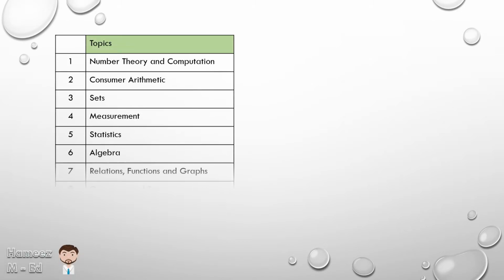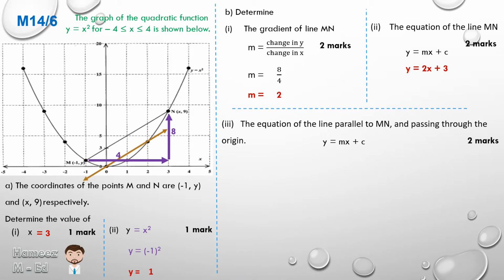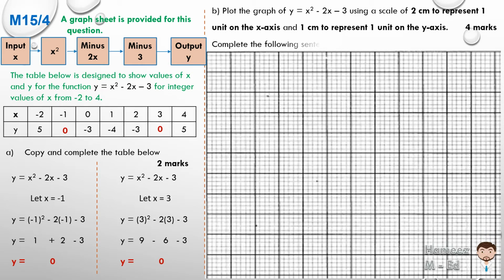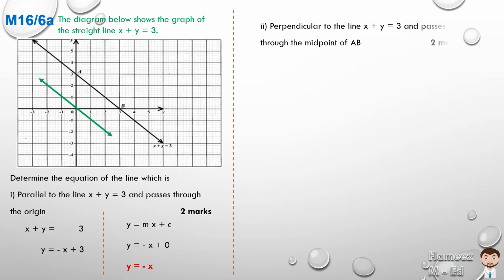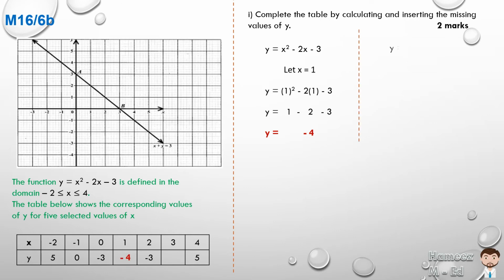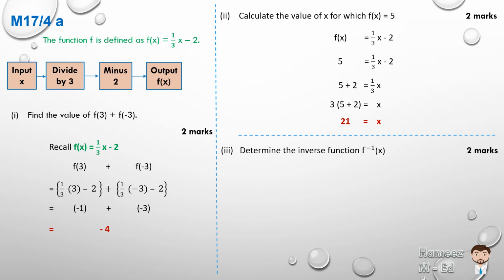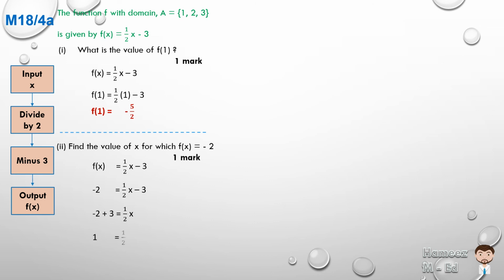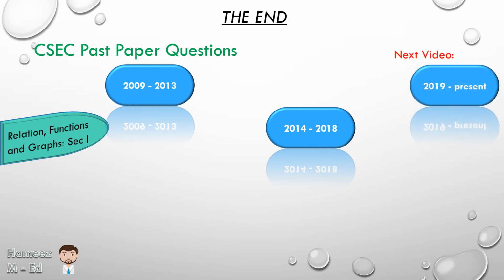Maths CSEC Relations, Functions and Graphs Section I ~ PPQs May 2014 to 2018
This video is the second in the series of Past Paper Solutions to Paper II Questions in CSEC Maths on the topic of Relations, Functions and Graphs. Specifically on this area which is tested in the 1st Section of the paper.

00:00 Start
0:47 Topics and Marks Review
1:40 May 2014 No 6
7:51 May 2015 No 4
13:51 May 2016 No 6 a
19:29 May 2016 No 6 b
22:41 May 2017 No 4 a
26:10 May 2017 No 4 b
29:11 May 2018 No 4 a
32:40 May 2018 No 4 b
35:11 The End